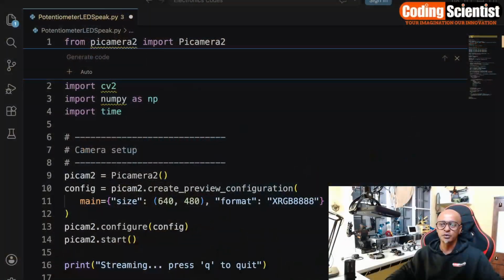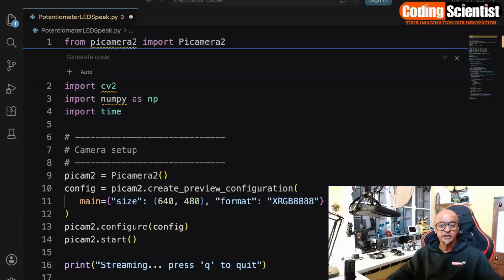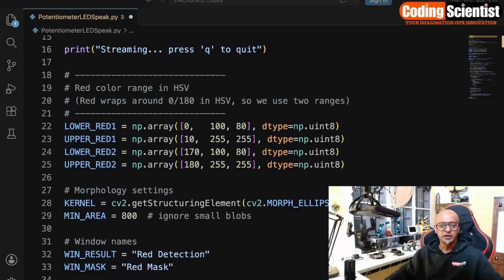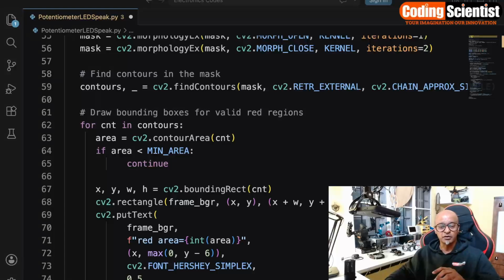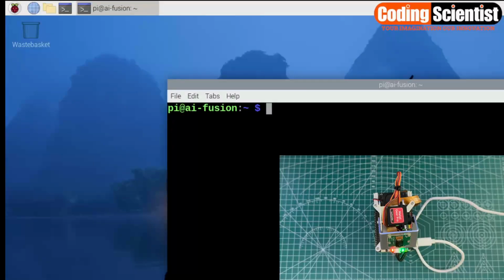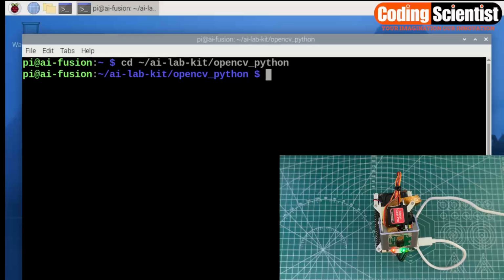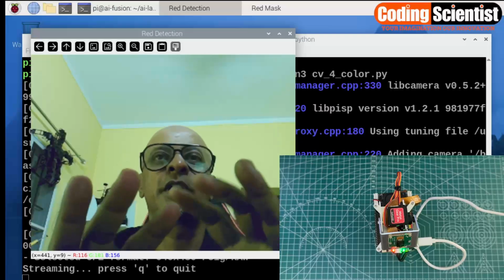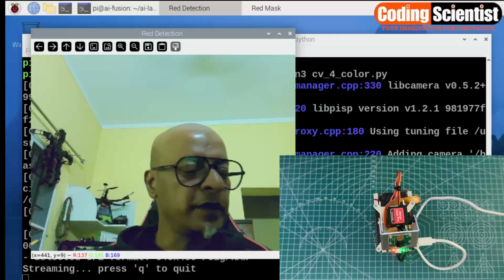22 Physical Edge AI Color Detection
In this video I will explain Color detection which is one of the most fundamental and practical functions in computer vision. In this chapter, we will use step-by-step code and explanations to detect red objects using the HSV color space and draw bounding boxes around them. This forms the foundation for more advanced object tracking techniques.